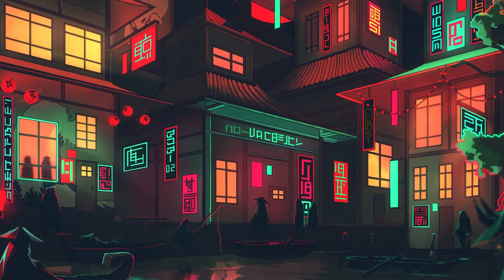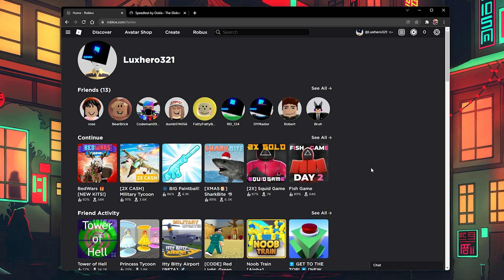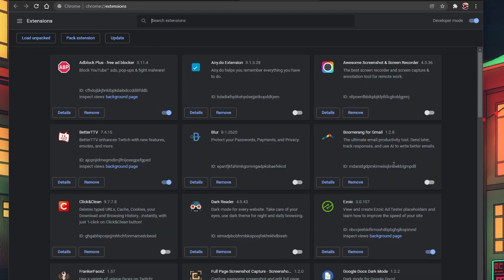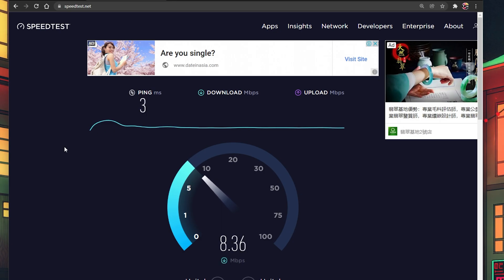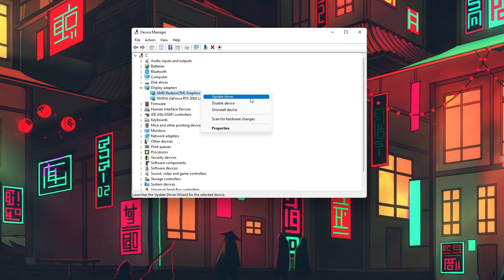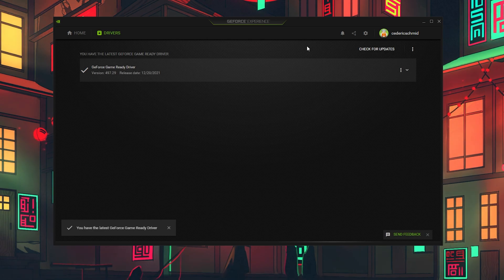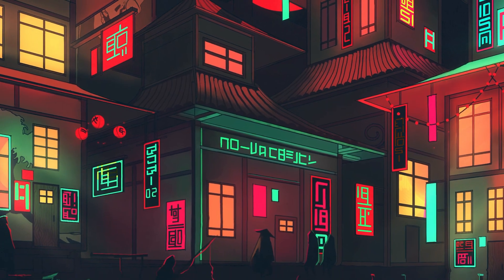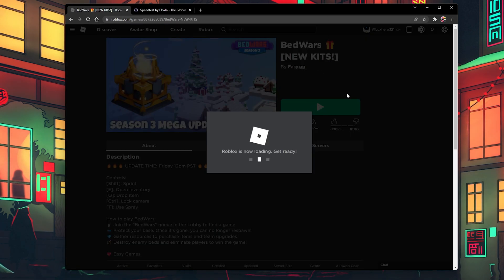Roblox Not Starting Fix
A short tutorial on how to fix the issue when Roblox is not starting up on your Windows PC.

Timestamps:
0:00 - Introduction
0:16 - Clear Browsing Data
1:07 - Disable AdBlock
1:31 - Test Network Connection
2:02 - Update Graphics Driver
2:40 - GeForce Experience
3:09 - Task Manager
3:41 - Reinstall Roblox
4:04 - Download Roblox